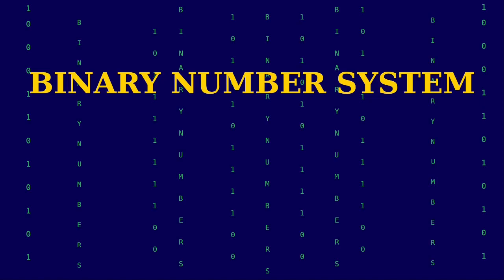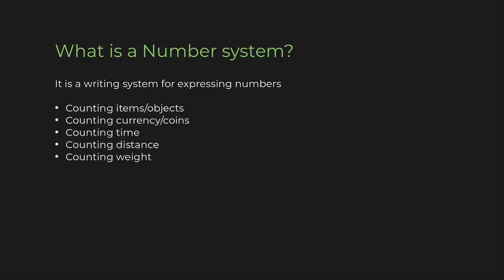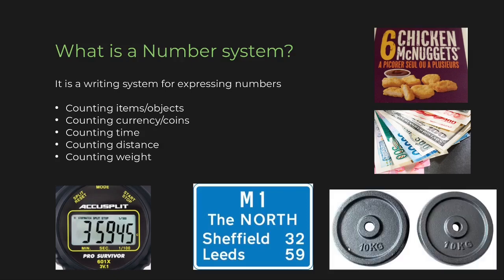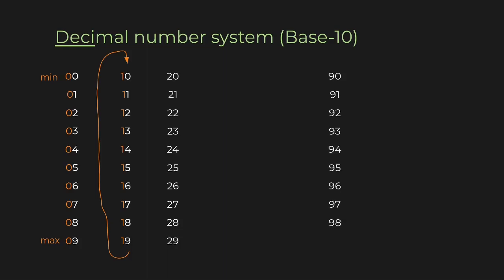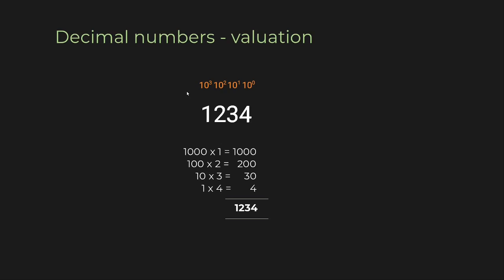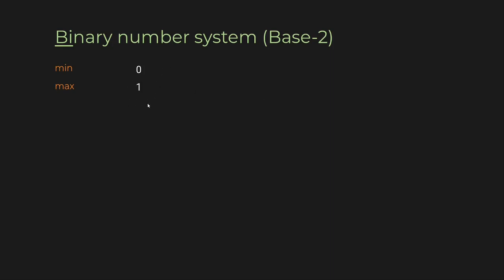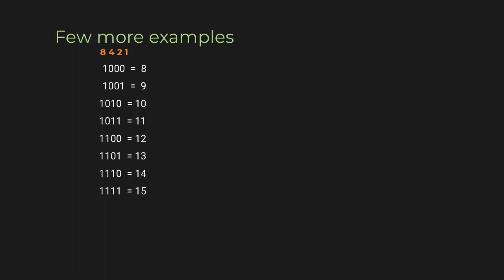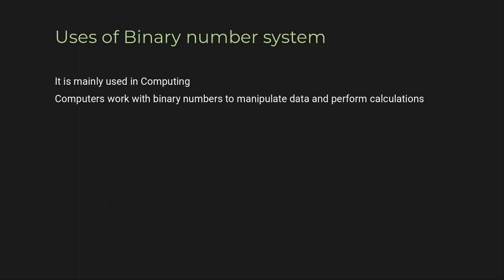Binary Number System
This is a video explaining about Binary number system and its uses in Computing. This is the first part of a two part series where we learn about Binary number system and its uses. In the second part we are going to learn how Binary numbers are used in Computing in detail.